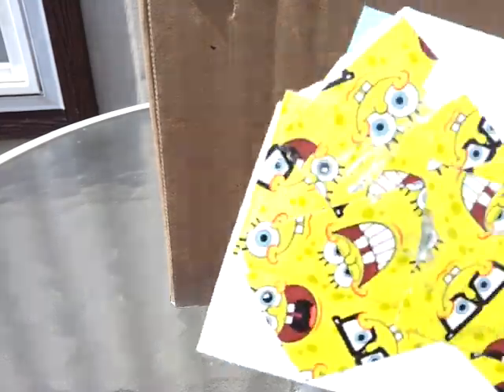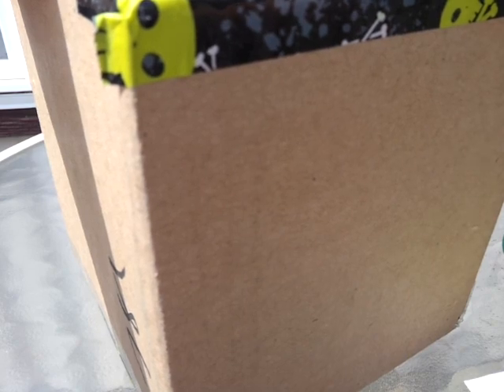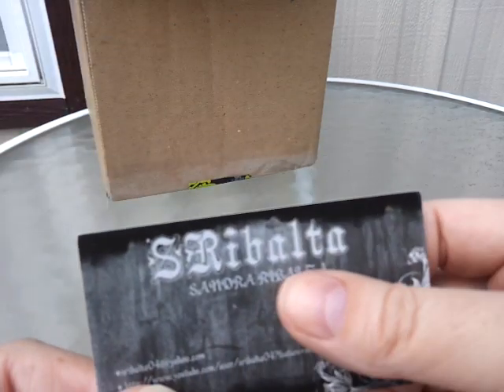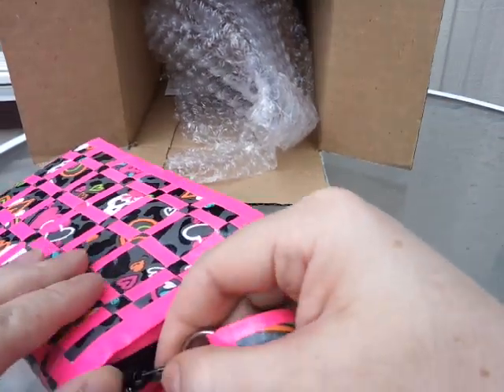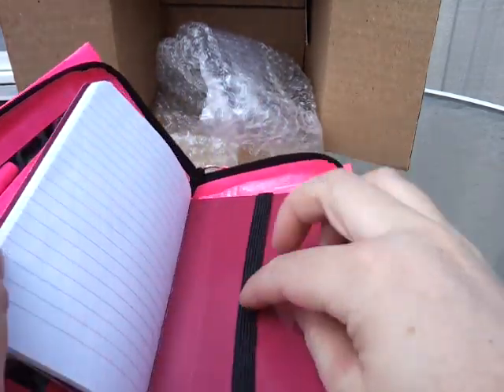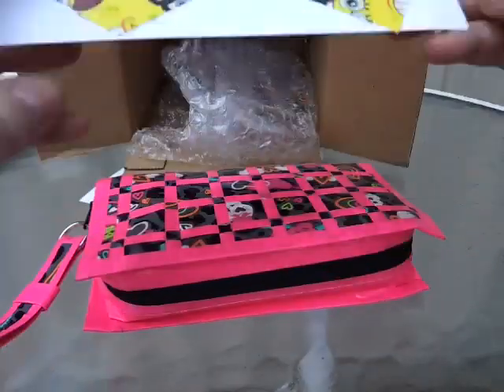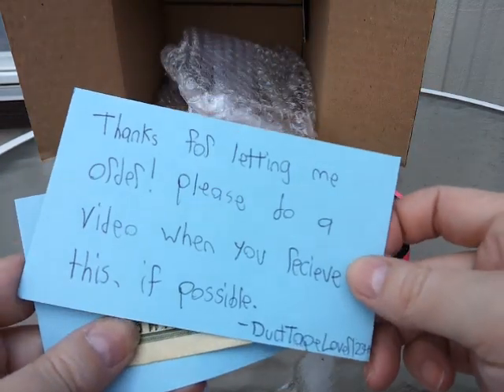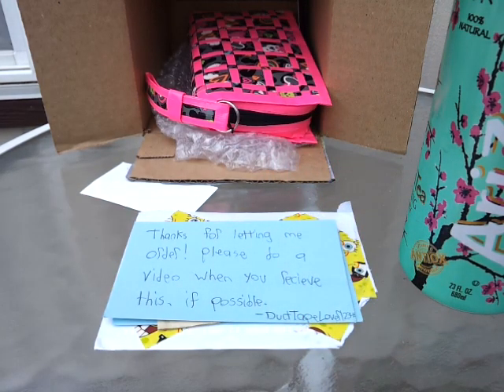Mail - sribalta04 and DuctTapeLover12345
Yay thank you so much sandra I love my portfolio! Thank you so much DuctTapeLover12345 for ordering :)